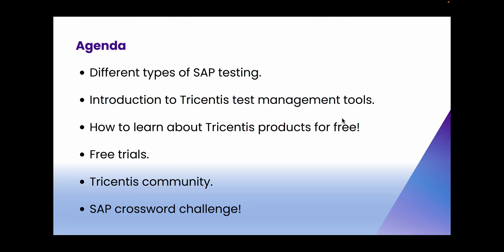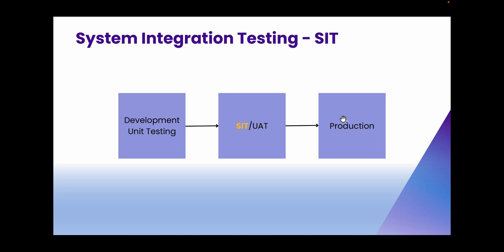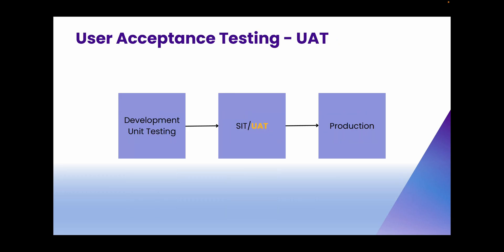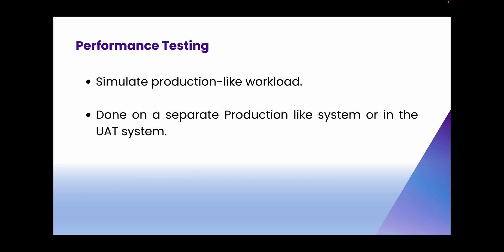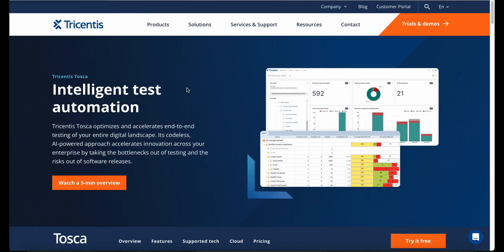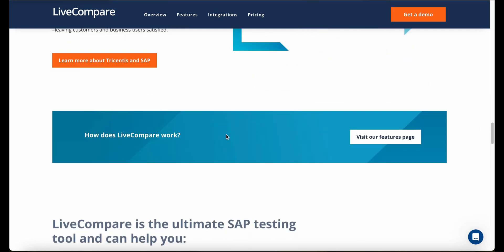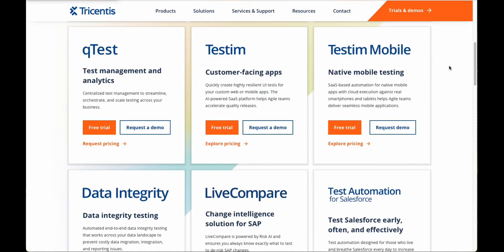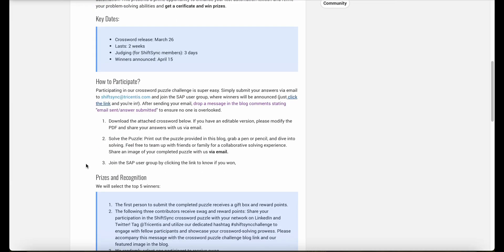SAP Testing Using Tricentis | SAP Test Automation & Test Management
Have you ever wondered how SAP applications are tested in a project? In this video, you will get a high-level overview of the different test phases involved in an SAP project and as well as I talk about leading test management tools like Tricentis Tosca, qTest, LiveCompare and NeoLoad.